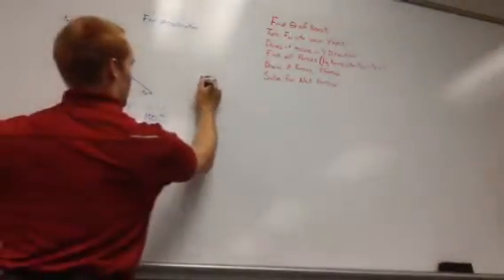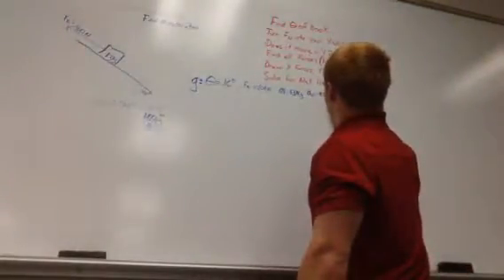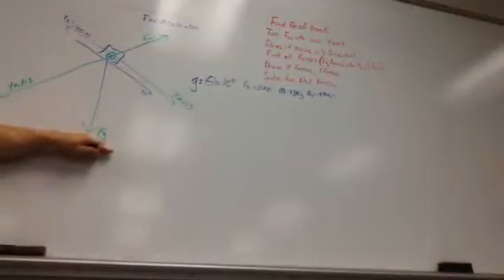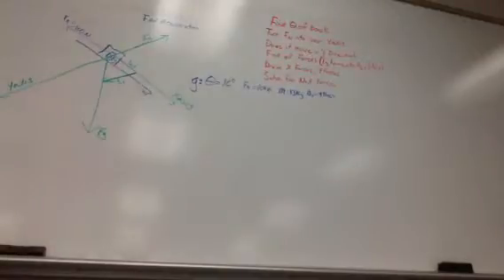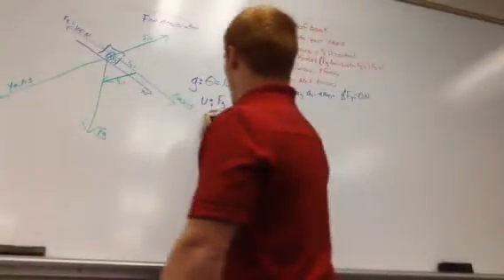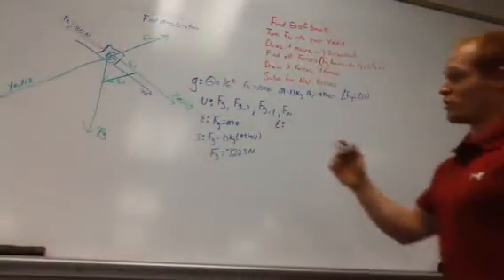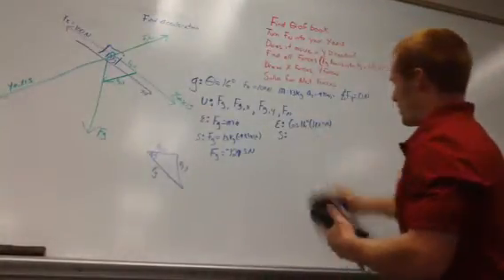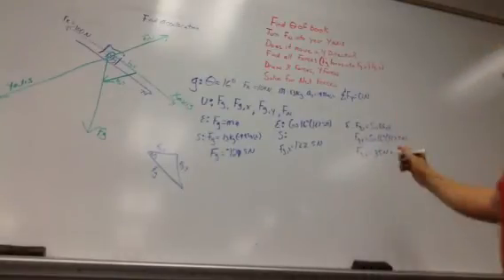Forces textbook problem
A textbook that has a mass of 13 kg is laying on a table that is 74 degrees to the horizontal. If the force of kinetic friction is 100 N determine the acceleration on the book.